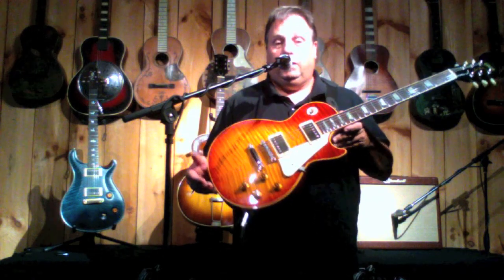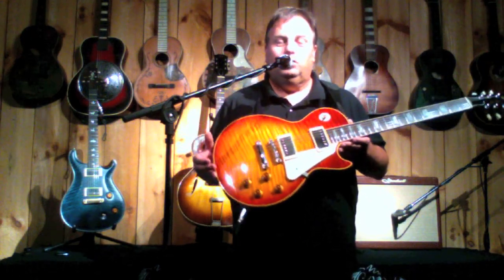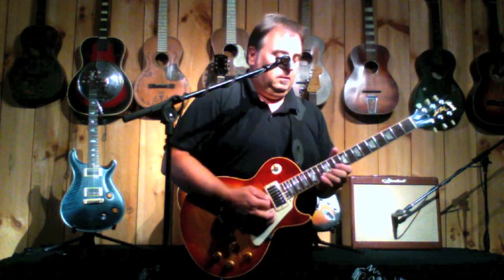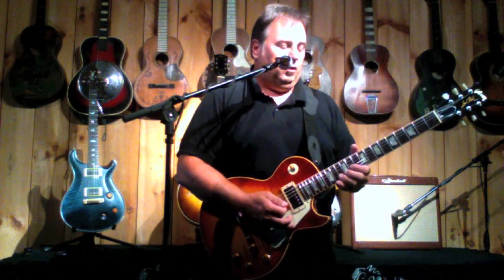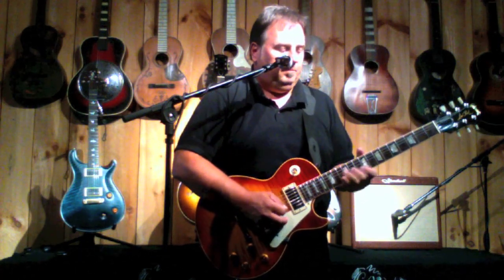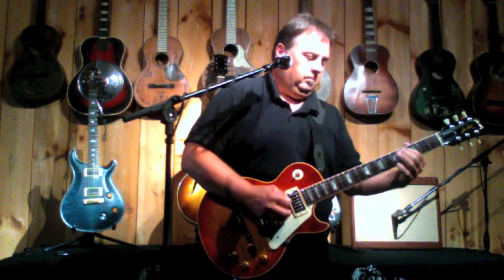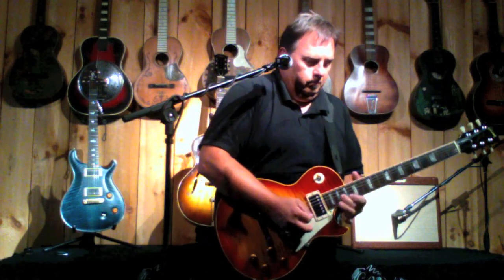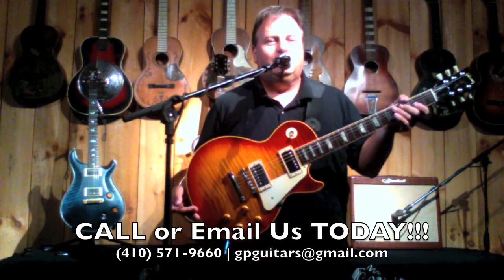Garrett Park Guitars - 1995 Reproduction Gibson '59 Reissue Les Paul Heritage Cherry Sunburst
PLEASE NOTE: In this video John states the guitar as a Gibson though it is not. This guitar is a reproduction of a '59 Reissue Les Paul.

1995 Reproduction Gibson '59 Reissue Les Paul Heritage Cherry Sunburst

Played with:
Goodsell Dominatrix 18 1x12" Combo Brown Aligator

Keeley Java Boost

Since 1991

Store Hours:
10AM-8PM Monday-Friday, 10AM-5PM on Saturday and closed on Sunday.

New - Used - Vintage - Gear Hard to Find Items